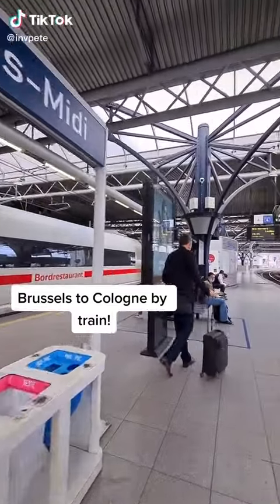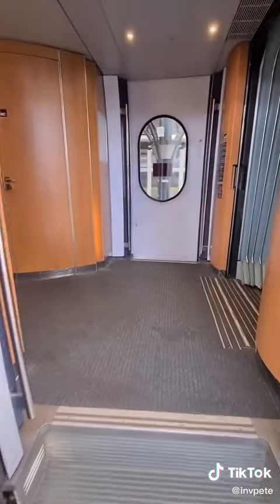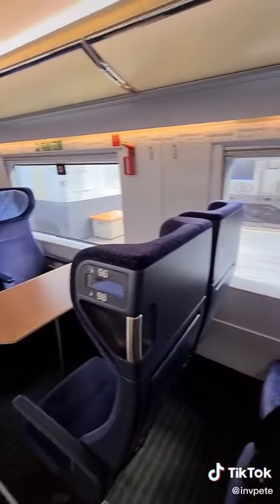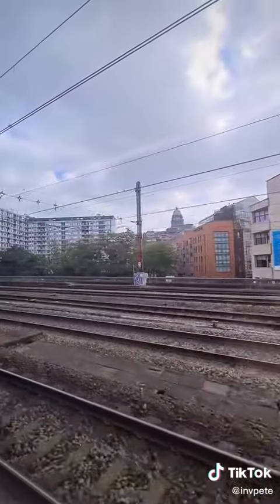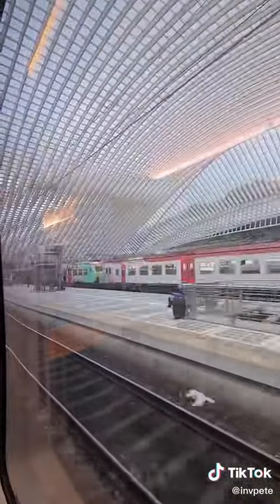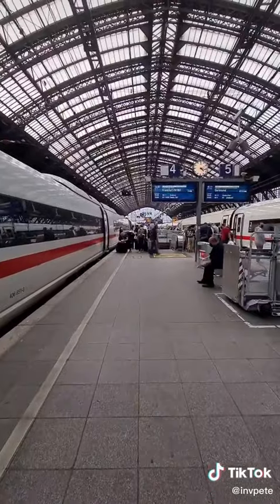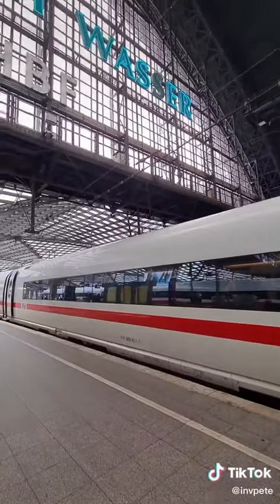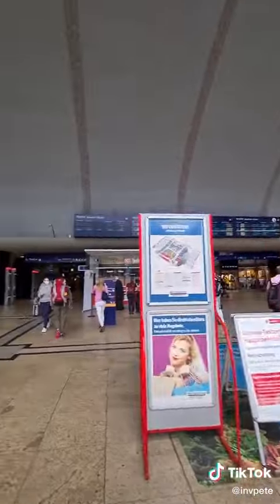My Journey From Brussels To Cologne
love travelling on German trains! 😁

Welcome to TravelEatsReveal, where the enchanting trio of Travel, Discovery, and Cuisine comes to life in every frame! 🌍🍽️

Embark on a journey with us as we redefine the art of exploration, tantalize your taste buds with extraordinary flavors, and unravel the secrets of global cuisine. Our channel is not just about places; it's about the stories behind each bite and the adventure that accompanies every discovery.

Why TravelEatsReveal ?

Explore: Immerse yourself in the beauty of diverse landscapes and cultures around the world. From bustling markets to serene landscapes, we take you on a visual odyssey that transcends borders.

Taste: Join us in a culinary exploration where every dish tells a story. We believe that the heart of every culture lies in its cuisine, and we're here to savor and share those incredible flavors with you.

Discover: Uncover the hidden gems, both on your plate and across the globe. Whether it's a tucked-away local eatery or a breathtaking natural wonder, we leave no stone unturned in our quest for the extraordinary.

What to Expect:

Food Adventures: From sizzling street food to fine dining, we bring you along on our gastronomic adventures. Get ready for mouthwatering visuals and honest, passionate reviews.

Travel Diaries: Our travel vlogs are more than just scenic shots. We delve into the heart of each location, meeting locals, and experiencing cultures firsthand.

Cooking Experiments: Join us in our kitchen as we attempt to recreate the flavors we've encountered during our travels. Expect laughter, occasional mishaps, and a whole lot of deliciousness.

🌐 Global Perspectives: Expand your horizons through our lens as we explore destinations and cuisines from every corner of the globe.

🍜 Culinary Creativity: Whether you're a seasoned chef or a kitchen novice, our cooking segments cater to all levels. Discover new recipes and cooking tips to elevate your culinary skills.

🚀 Adventure Awaits: Join a community of fellow explorers and food enthusiasts. Share your thoughts, ask questions, and be part of a journey that celebrates the thrill of discovery.

At TravelEatsReveal, we believe that life is a grand adventure meant to be savored and shared. 🚀🌮🌟

Feel free to customize this description based on the unique aspects and tone of your channel.